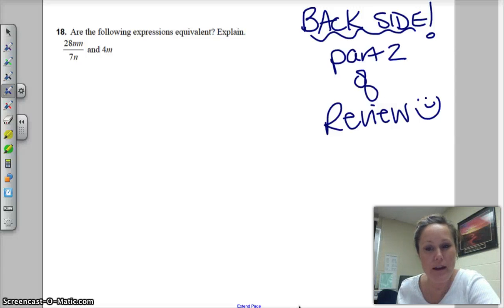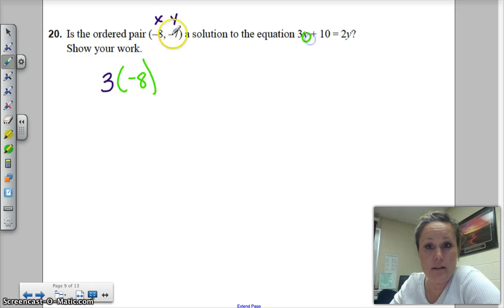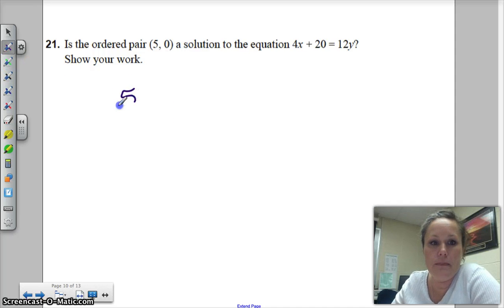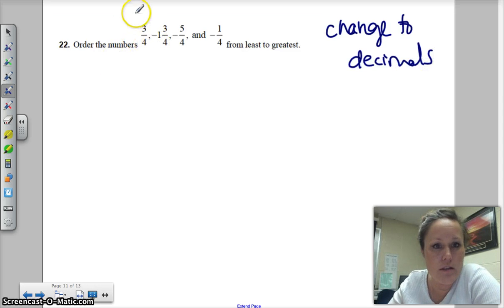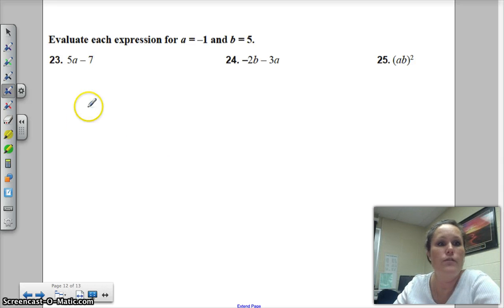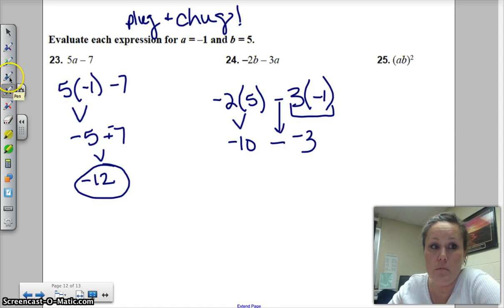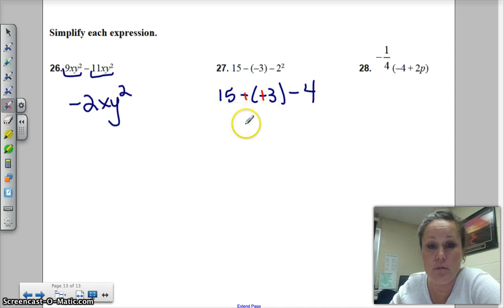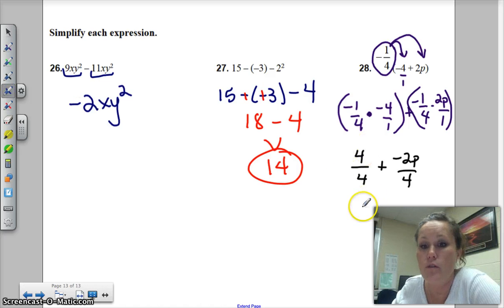Ch 1 Test Review PART 2